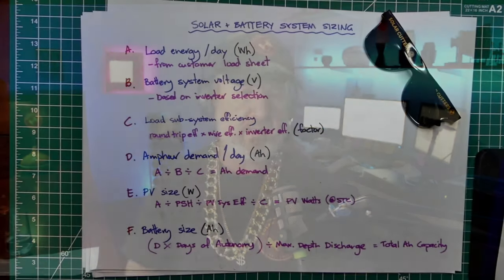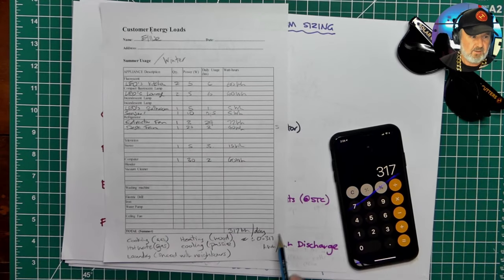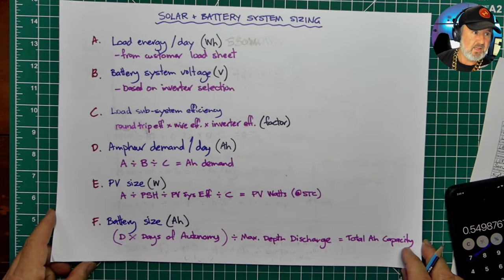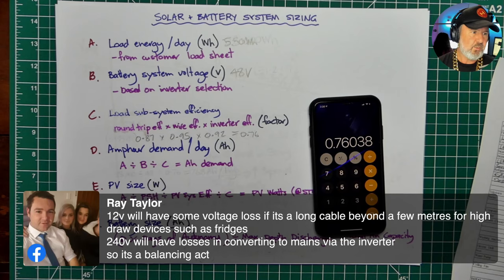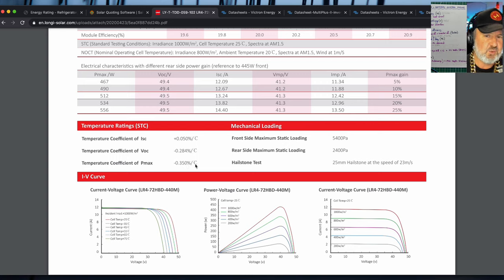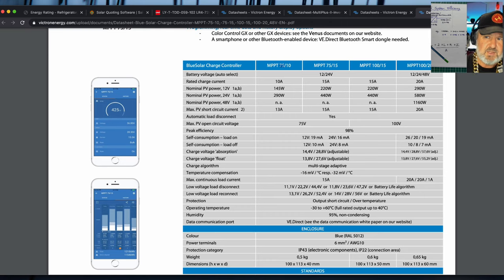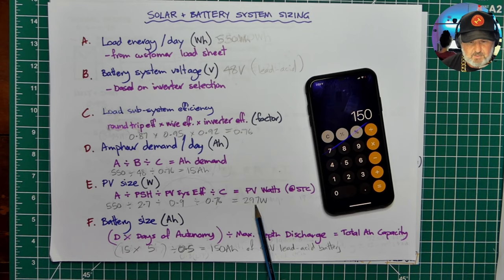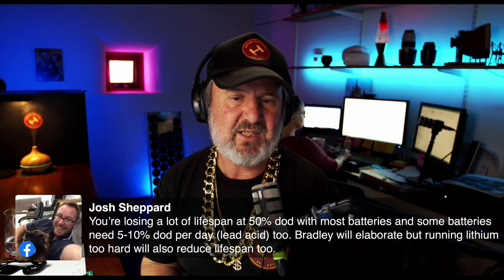Designing a Tiny House Power System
Apply the principles of AS/NZS 4509.2 for stand-alone power systems to a tiny house.